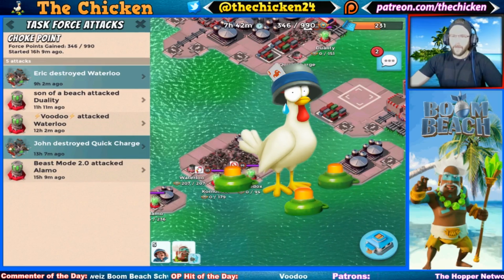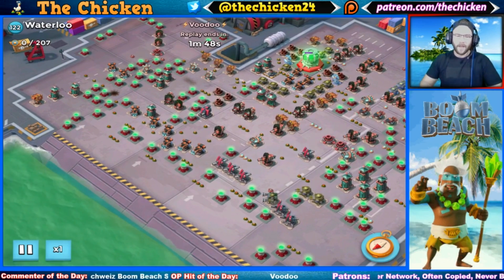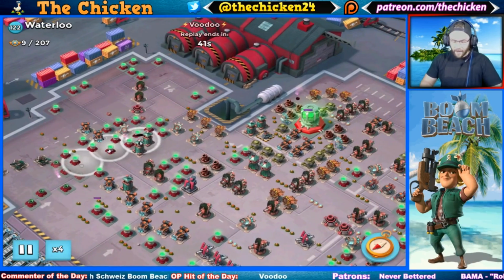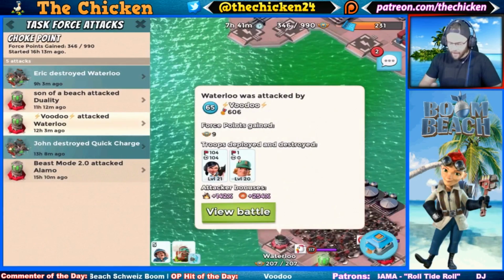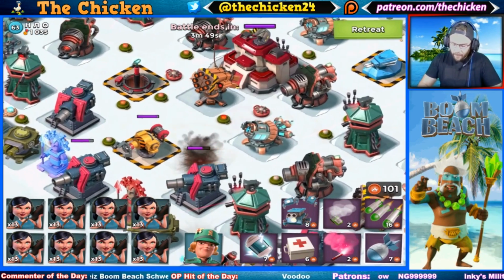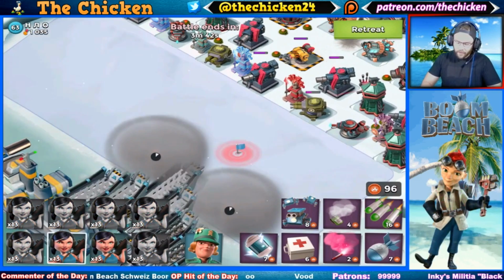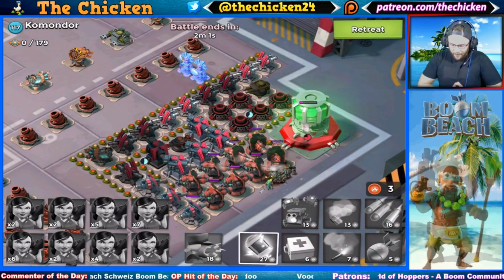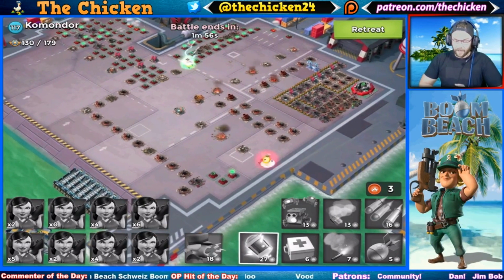The EASIEST Map Clear Strategy in Boom Beach! NO BOOST NEEDED!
Never Lose with this Strategy in Boom Beach! Have you tried this?